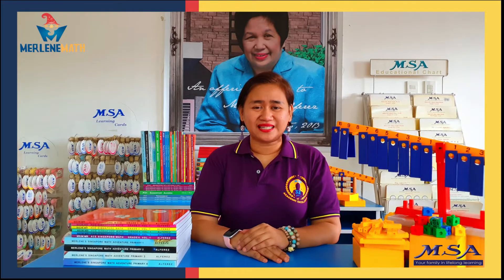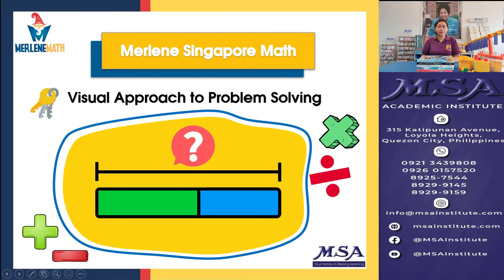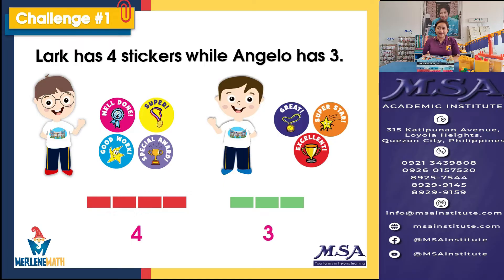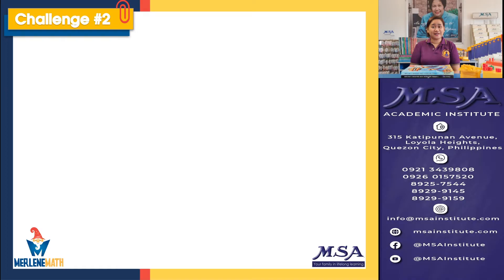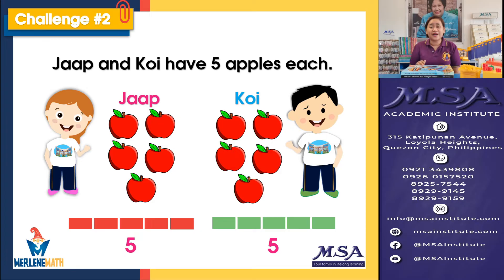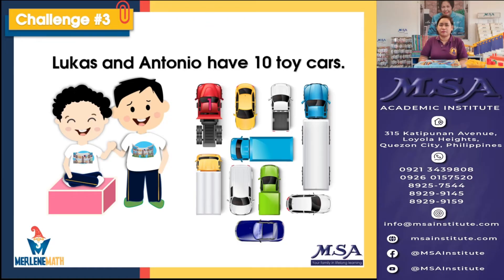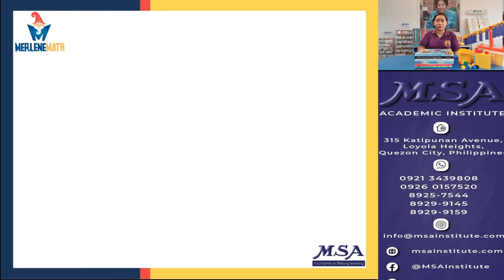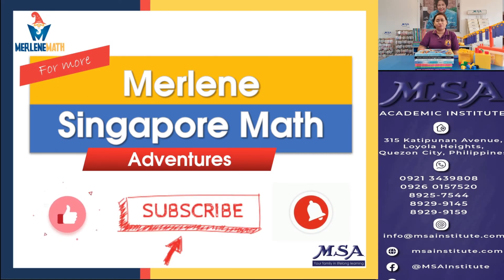Singapore Math Grade 1 E01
Welcome to our Singapore Math Series where we discuss various problem solving techniques and heuristics.
Kindly comment on particular topics you want to be discussed on our future videos.